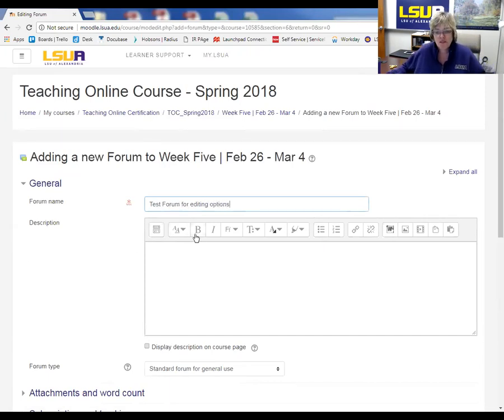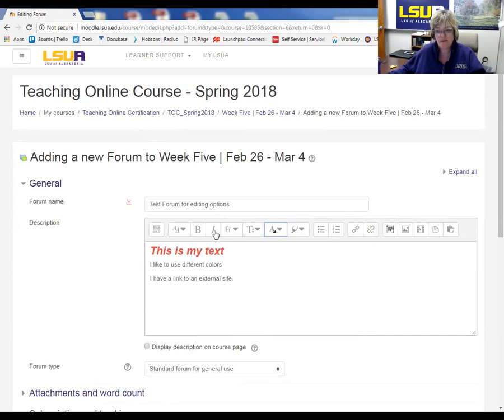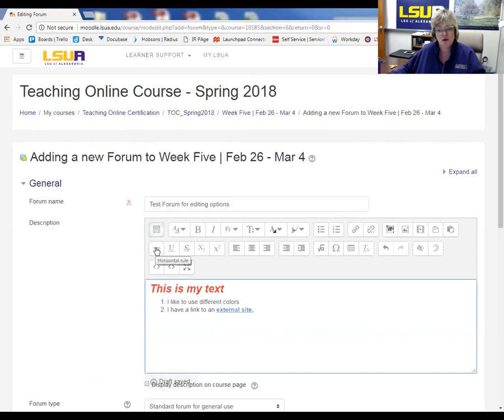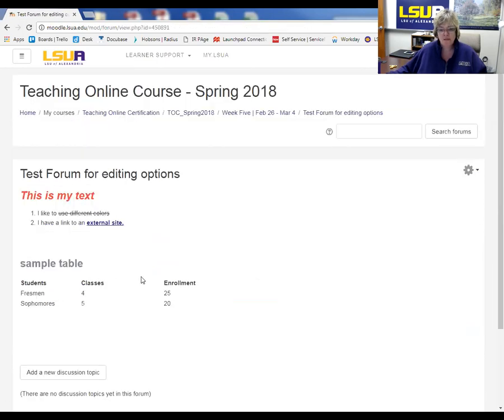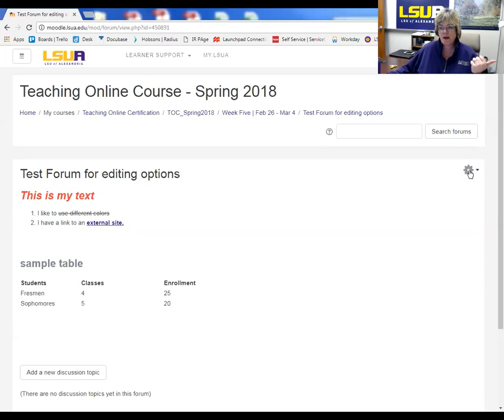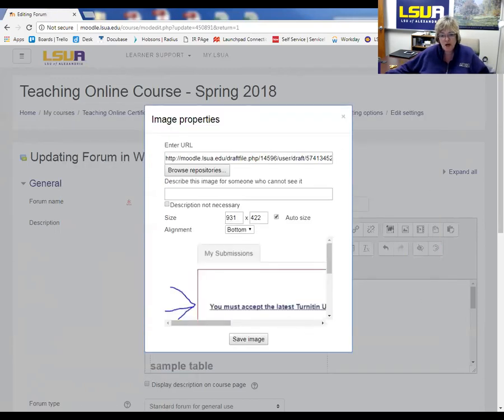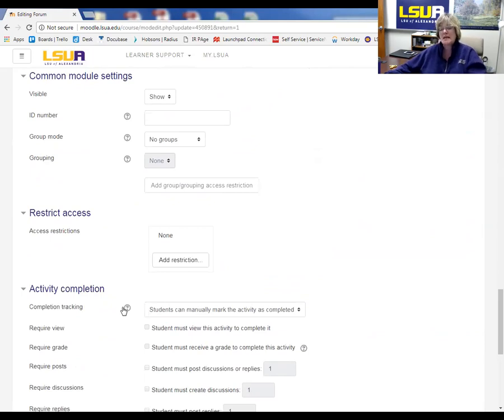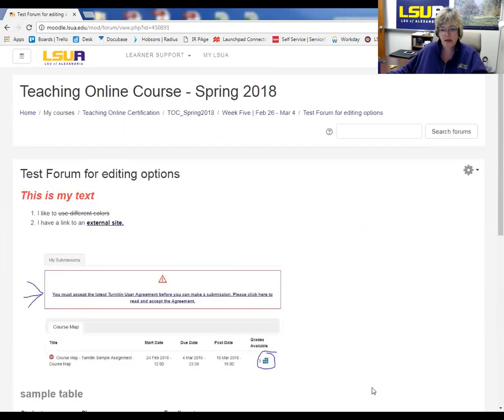Edit Tools in Moodle2